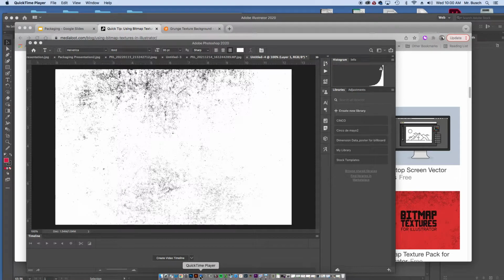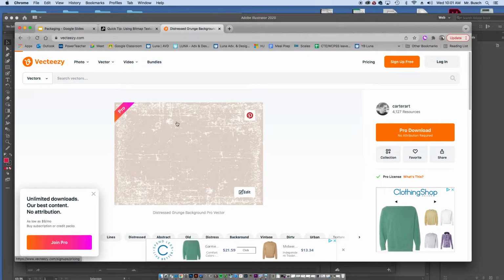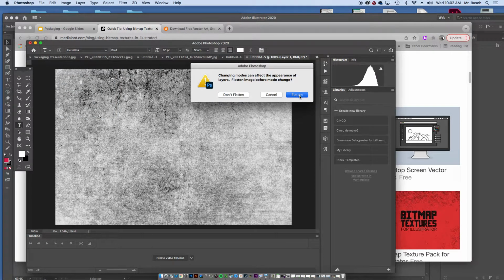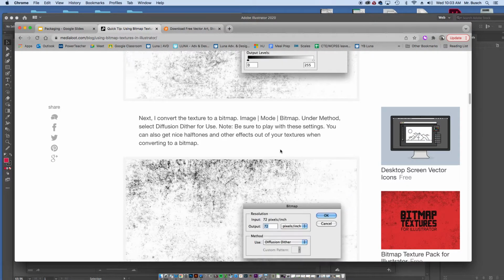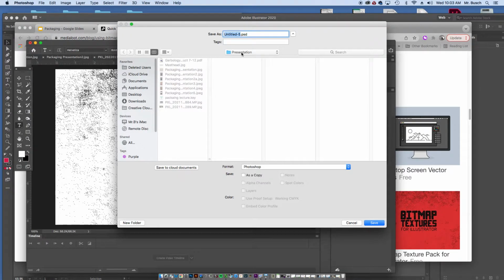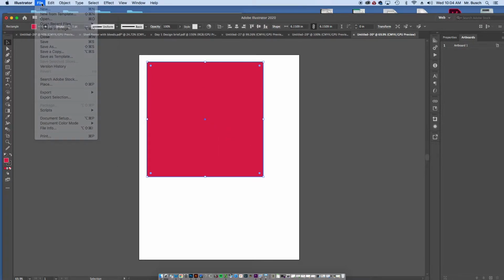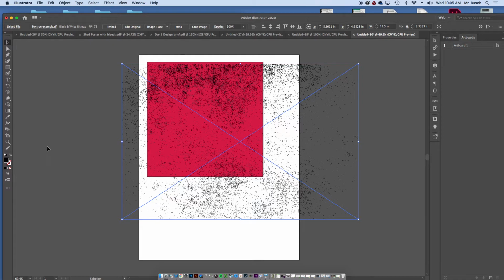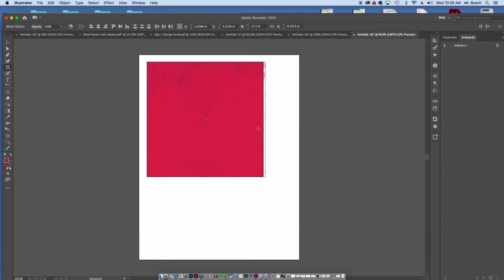Bringing Bitmap textures into Adobe Illustrator